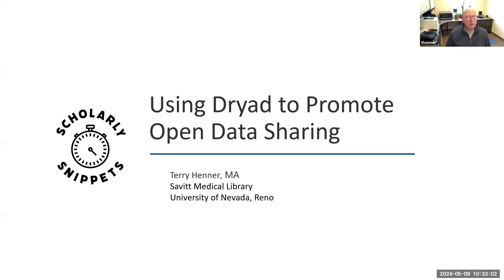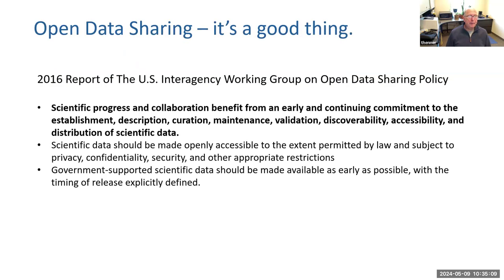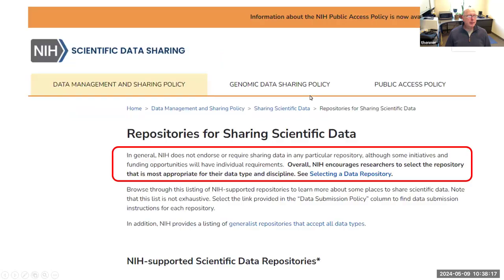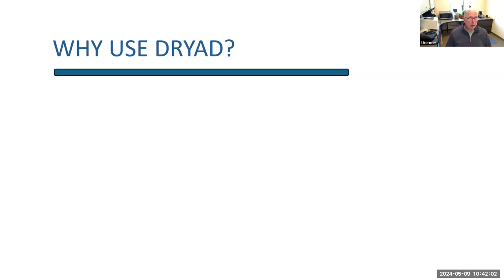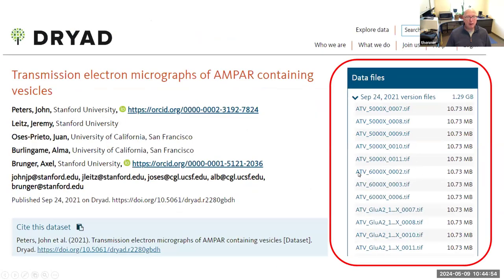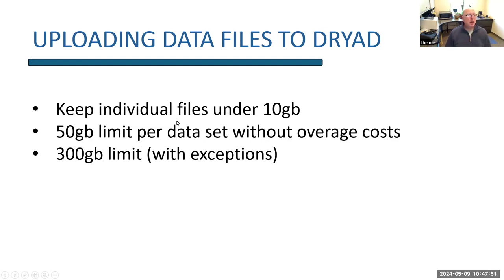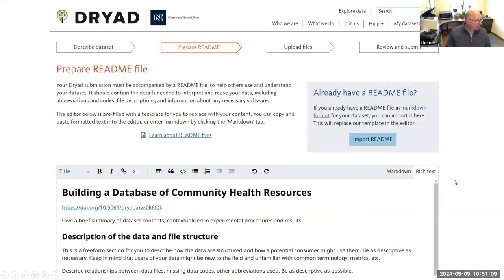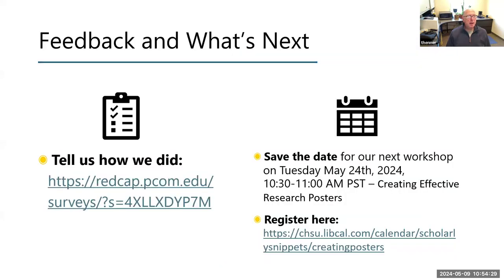Using Dryad to Promote Open Data Sharing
As evidenced by the NIH Data Management Sharing Policy, open data sharing is now a common expectation in the research process. Dryad is a nonprofit data repository offering researchers a secure location for curated research data storage that complies with data sharing mandates to make research data discoverable and freely reusable. This workshop will give a quick introduction and guidance to those interested in getting started with the Dryad platform.

Presented by:

Terry Henner, M.A.

Savitt Medical Library, University of Nevada, Reno